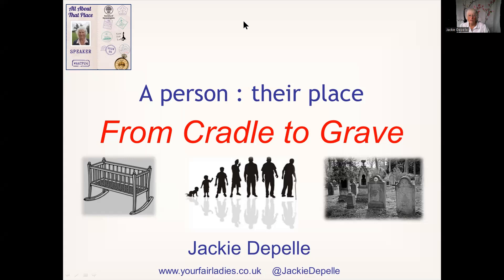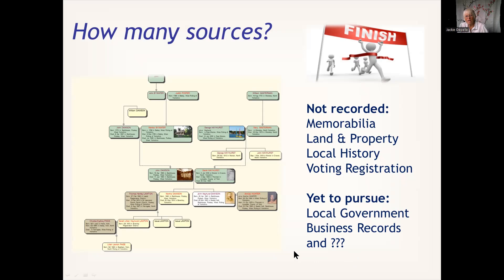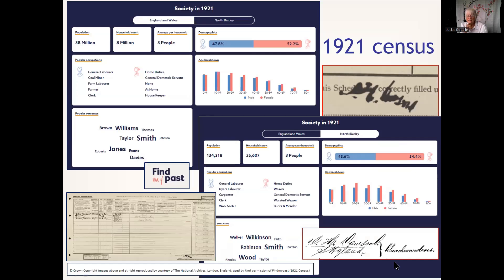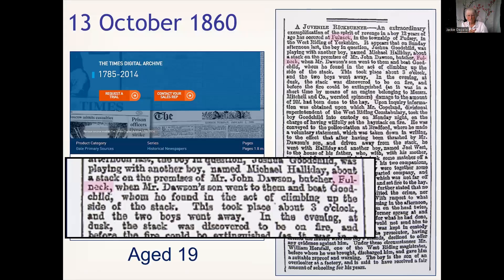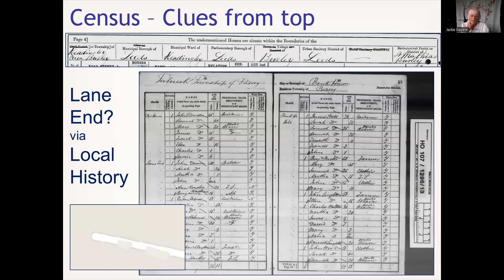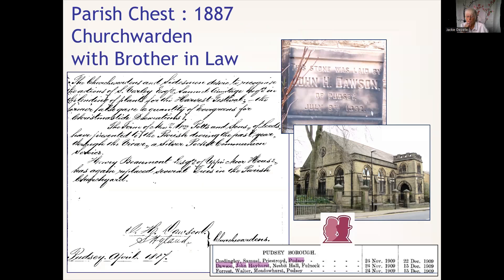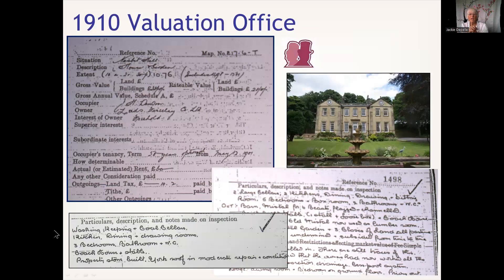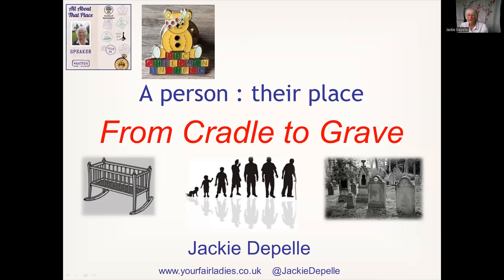Cradle to Grave, part of the story - Jackie Depelle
A lifetime of sources, how many have you made use of?  This partial case study follows an individual from Cradle to Grave and provides a sense of place through the resources telling their story.